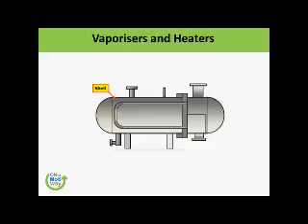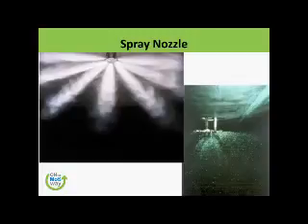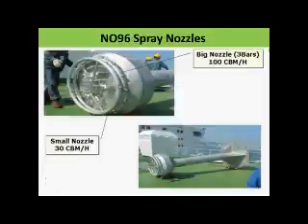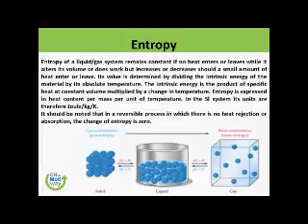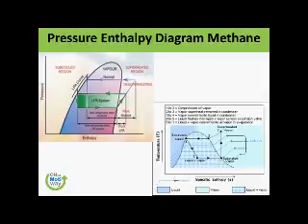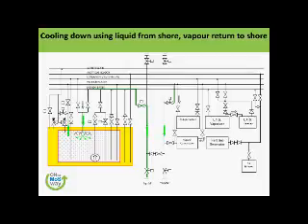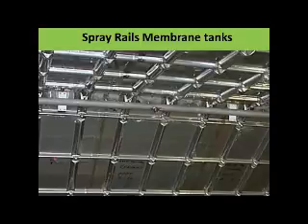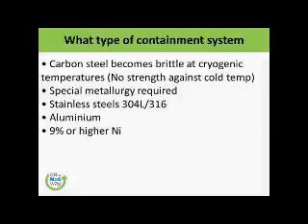On the MoS Way Network Module3 Day 4 Ses 2